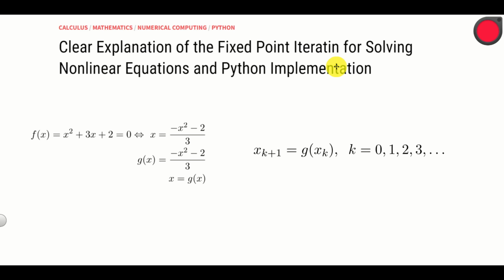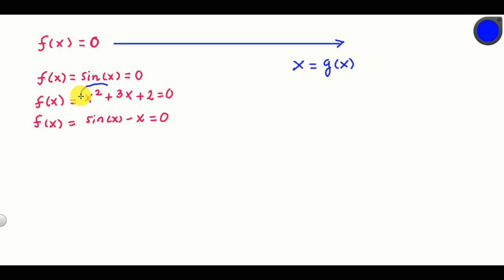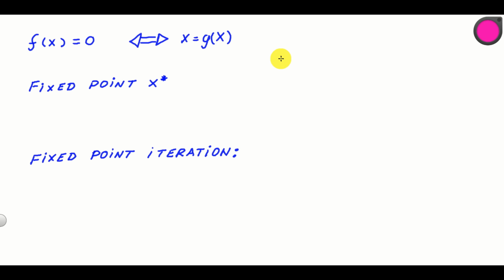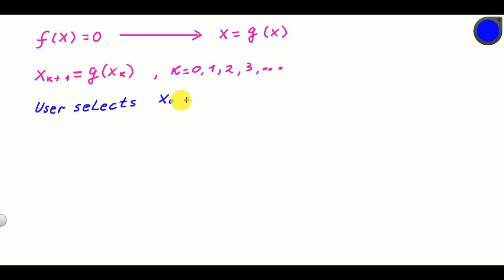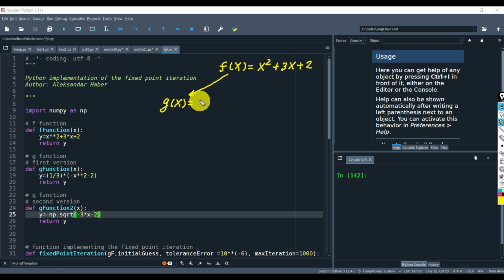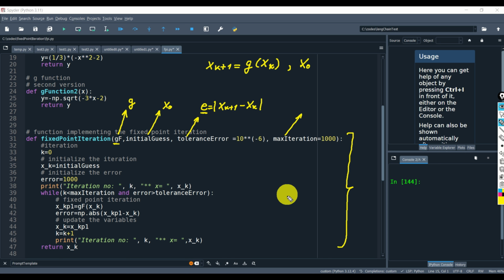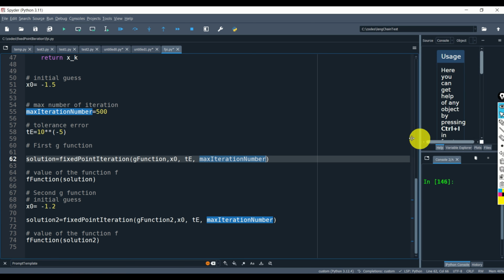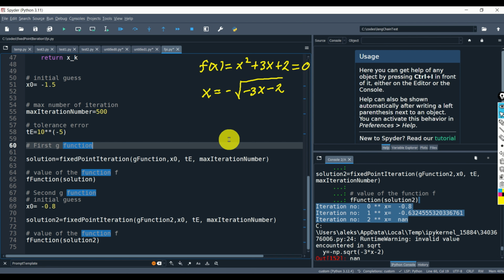Basics of Fixed-Point Iteration for Nonlinear Equations and Python Implementation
In this numerical computing tutorial, we explain the basics of the fixed point iteration for solving nonlinear equations. We also explain how to implement the fixed point iteration in Python for solving nonlinear equations.  The motivation for studying the fixed point iteration comes from the fact that this algorithm is the basis of a number of numerical algorithms used in control engineering, linear algebra, machine learning, etc.